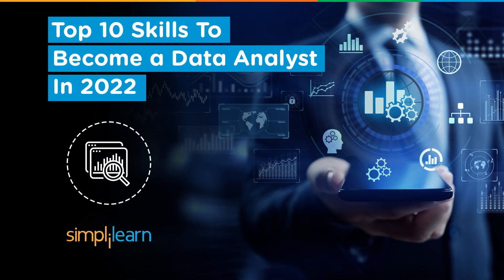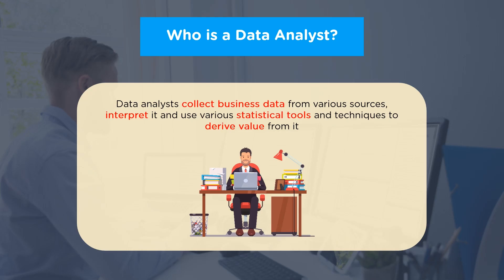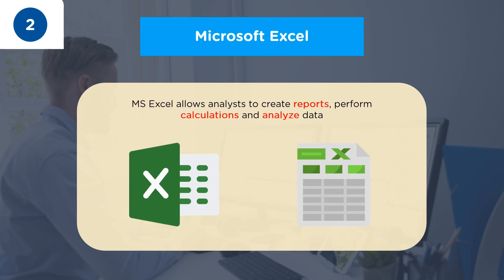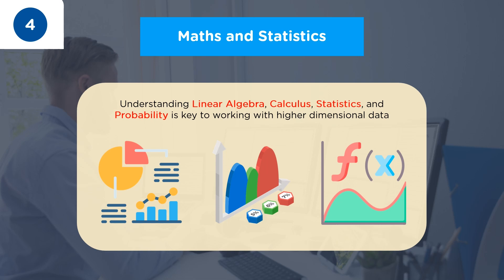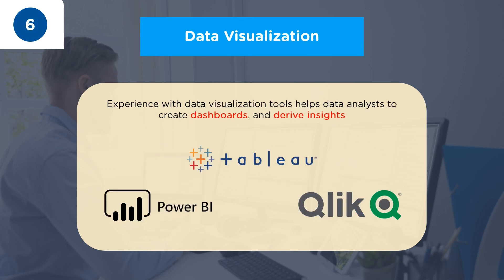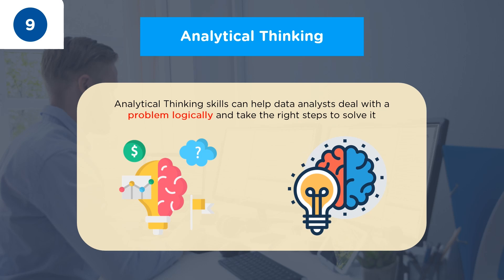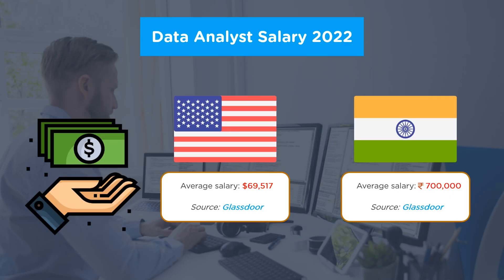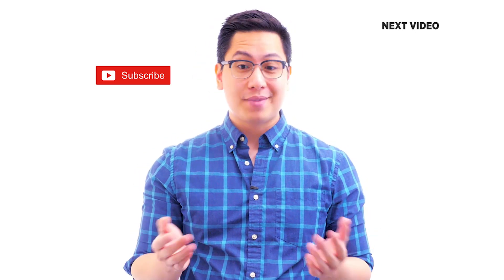Top 10 Data Analyst Skills For 2026 | Skills To Become A Successful Data Analyst | Simplilearn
️️🔥 Professional Certificate in Data Analytics and Generative AI, by Simplilearn in collaboration with Purdue University

In this video on the Top 10 Data Analyst Skills For 2026, you'll get acquainted with the skills to become a successful data analyst. To become a successful data analyst you'll need to possess a set of both technical and non-technical skills. So, let's begin and understand what those crucial skills are in order to become a data analyst.

The topics covered in this video are:

00:00 Introduction
01:13 Who Is a Data Analyst?
01:46 Top 10 Data Analyst Skills for 2026
07:43 Data Analyst Salary
08:10 Companies Hiring Data Analysts

In today’s information-driven world, data analytics is used in every sector, be it in companies where meaningful insights are drawn pertaining to the company growth or be it in fighting the ongoing covid-19 pandemic; data finds its usage everywhere. As a result, people looking to grow their careers in analytics have a lot of career options. So if you are one of those who likes to or wants to play with data, then nothing can beat a career in the field of data analytics! Simplilearn’s SkillUp course provides the best introduction to the ever-expanding field of data analytics!

✅ Skills Covered
- Data Analytics
- Supervised Learning
- Unsupervised Learning